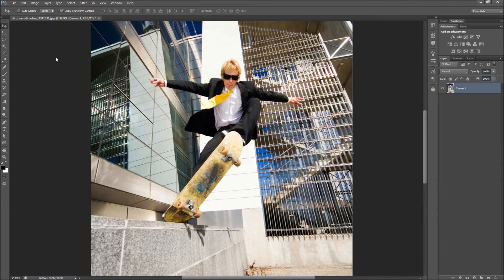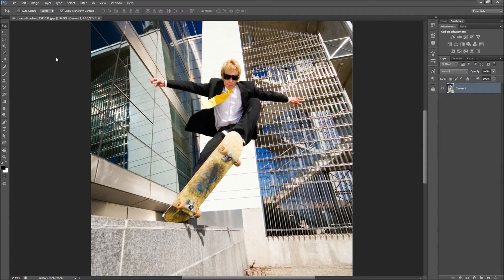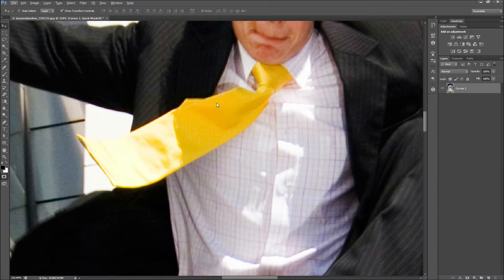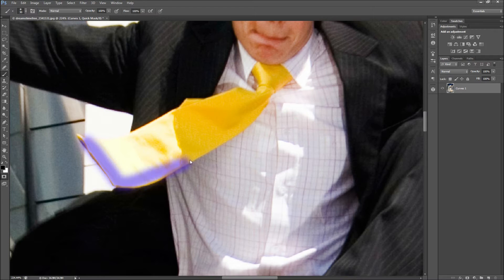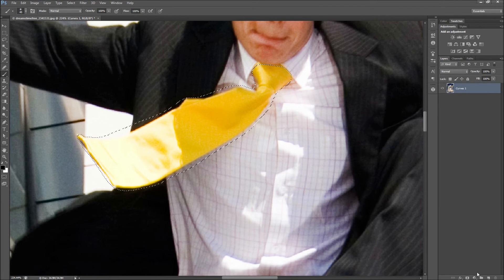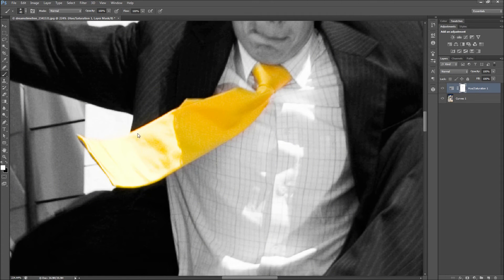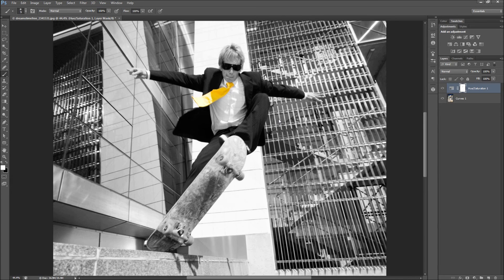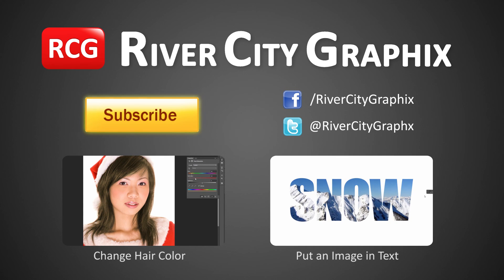60 Second Photoshop Tutorial : Single Out a Color -HD-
In this 60 second tutorial, you will learn how to single out a color in Photoshop and make the rest of the image black and white.